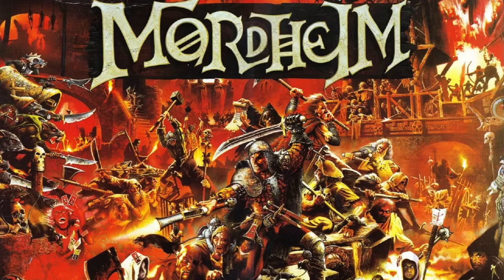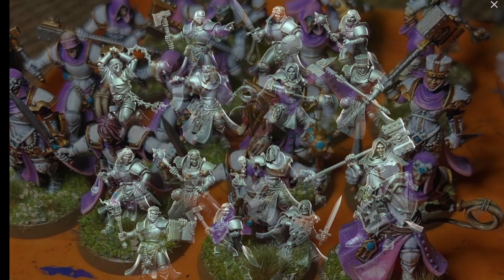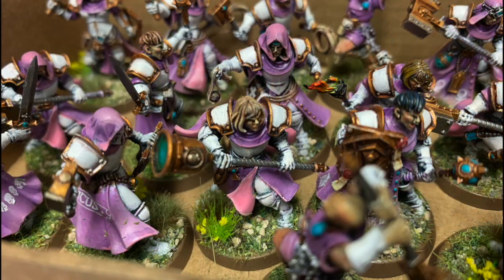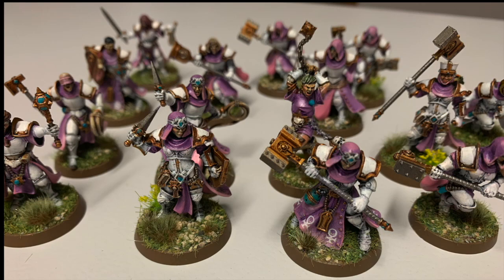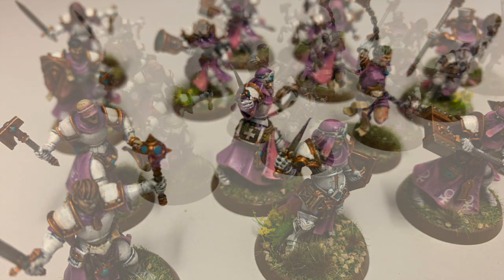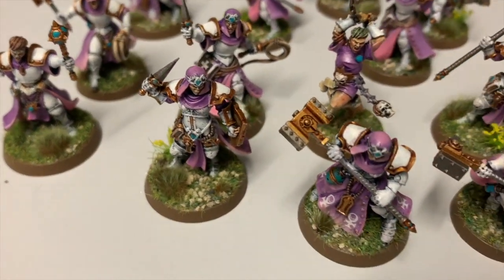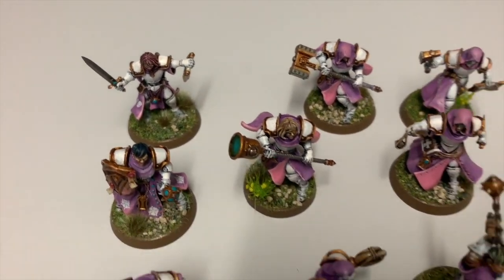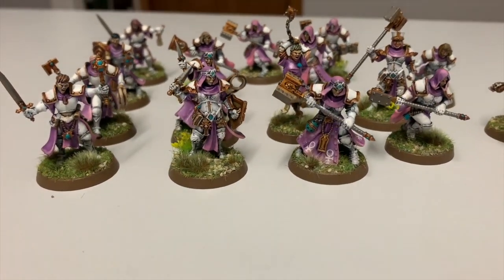Mordheim: Sisters of Sigmar (my first Warband)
I've just got a gang for Mordheim and I'm in a campaign! Looking forward to playing on a table made by @Miscast real soon.